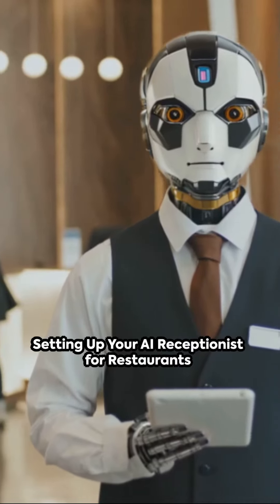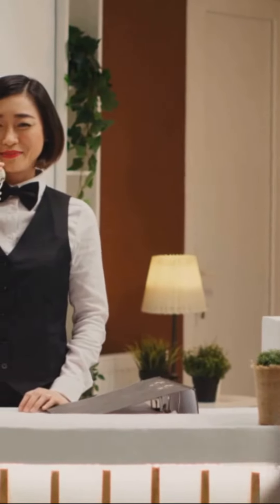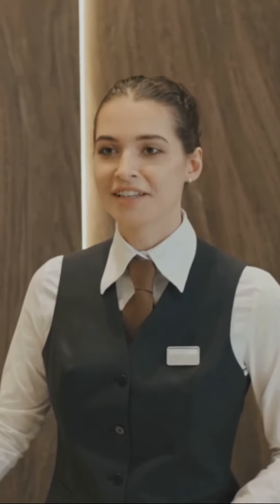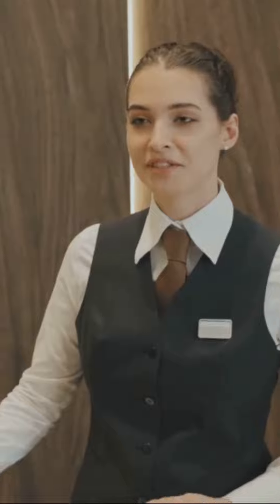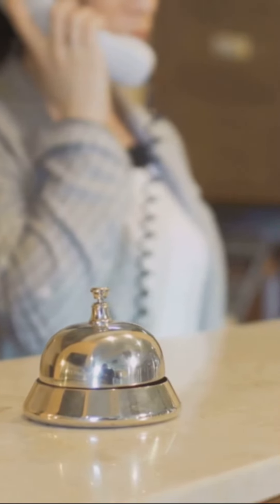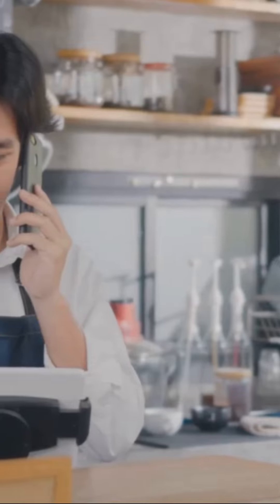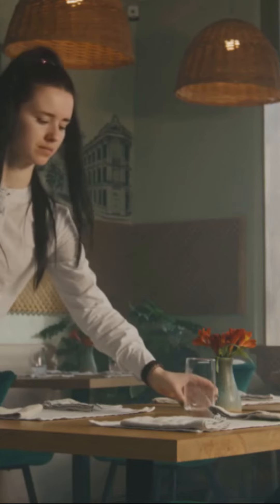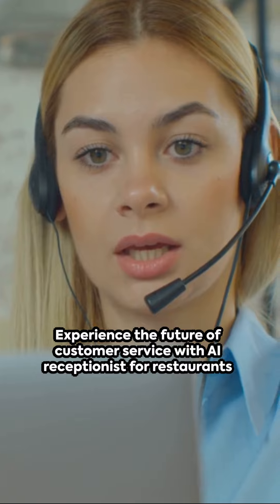Never miss a call again. Try for free at myaifrontdesk.com